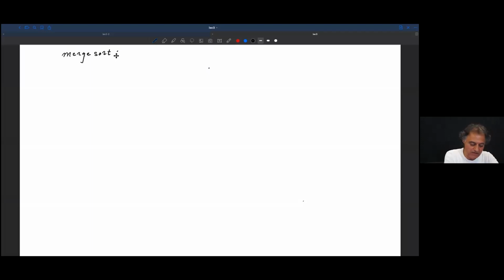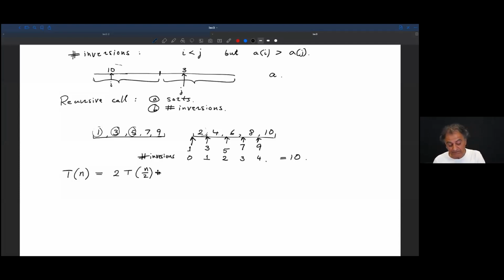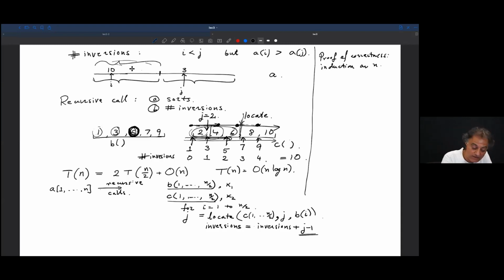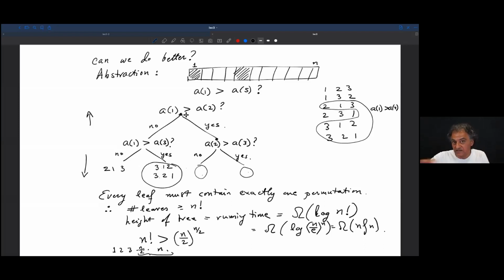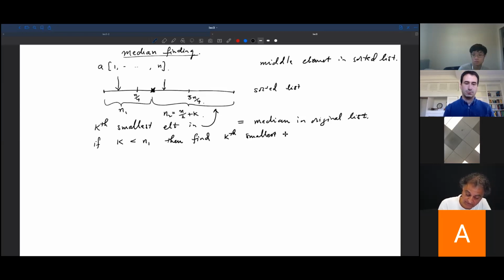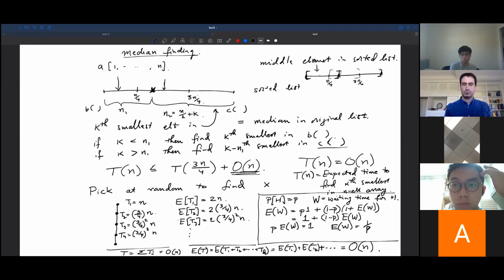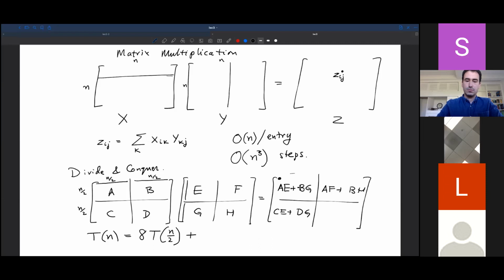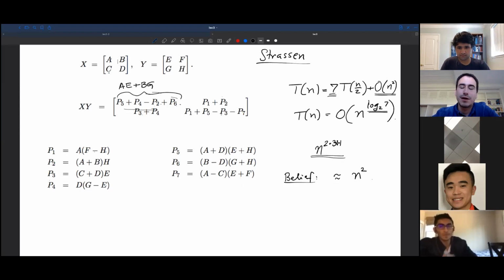CS170 Lecture 9/3/20